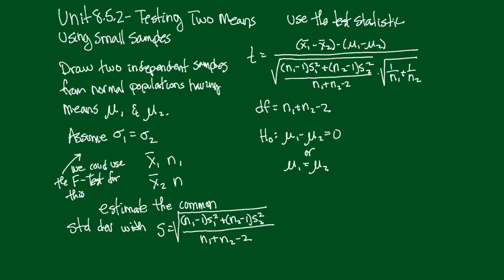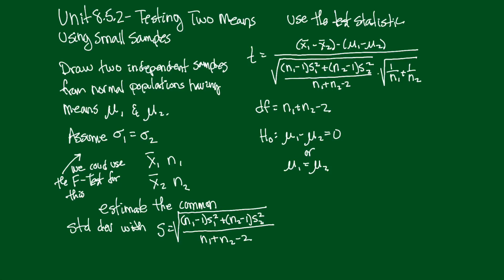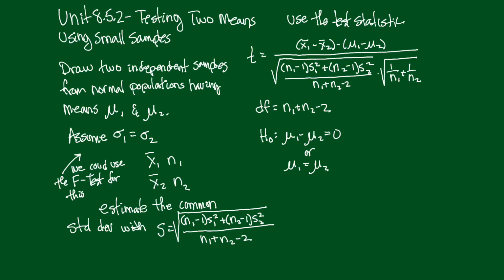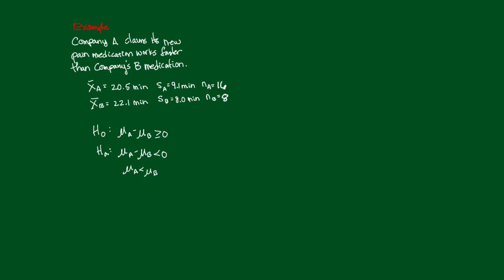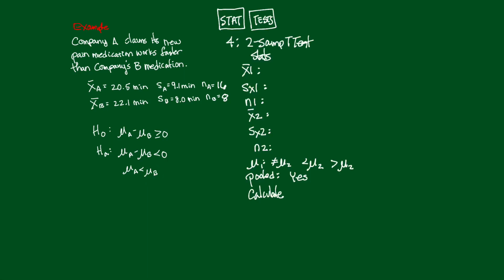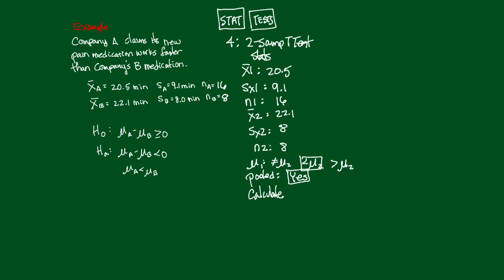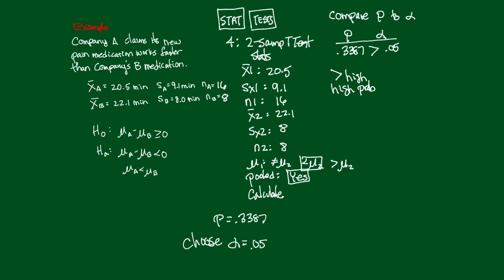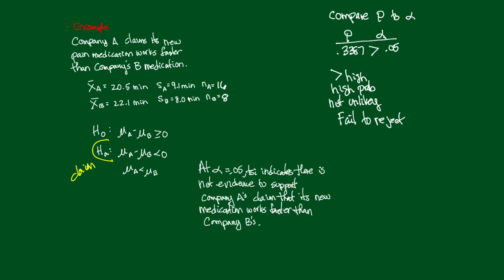Unit 8.5.2 - Testing Two Means Using Small Samples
We test the difference between two means when at least one sample size is less than 30.